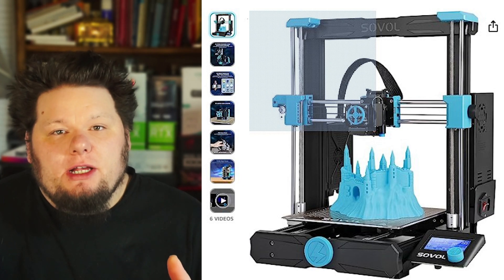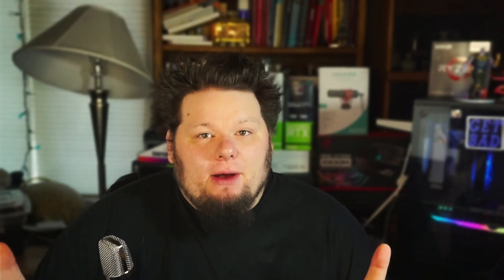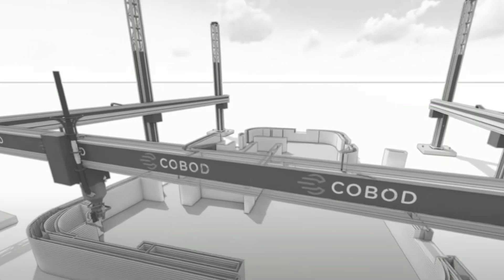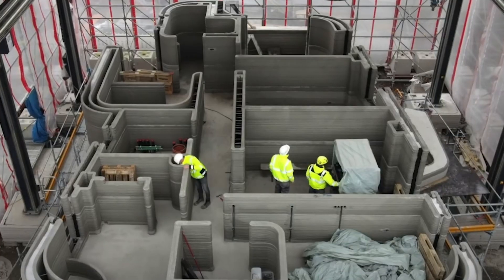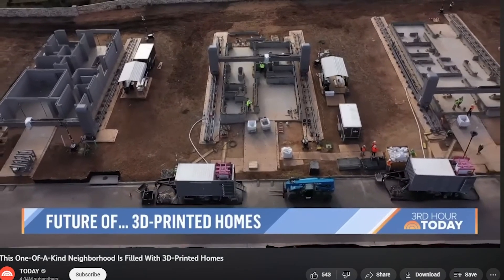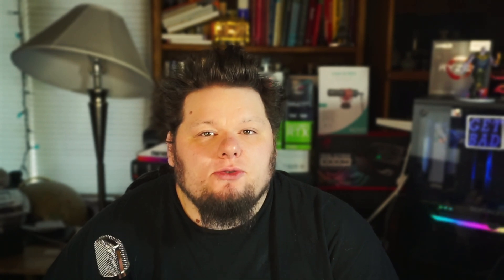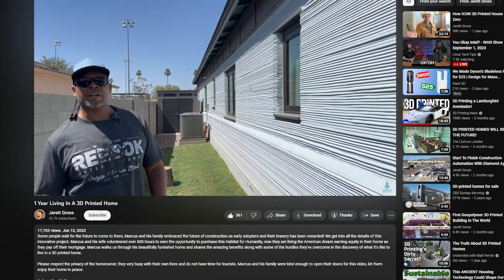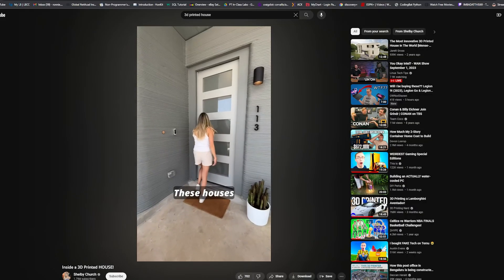3D Printed Homes - Since When?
I just found out that they are printing homes with concrete just like my printer printed Dwayne “the Egg” Johnson and my Dwane “the Rock Lobster”…that is crazy!

Sovol SV06 printer

0:00 - intro - my printer
0:32 - sword print
1:12 - Finding Out
2:00 - The houses
2:54 - Concrete construction
4:15 - good and bad
6:18 - going forward
8:10 - conclusion
9:24 - bloopers